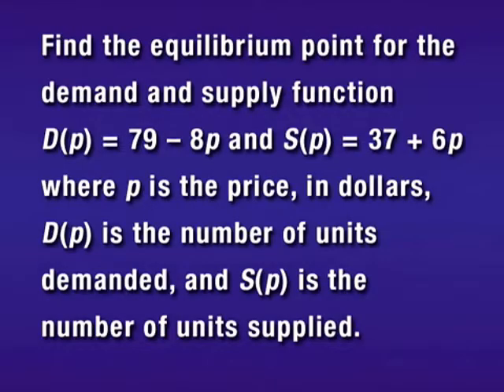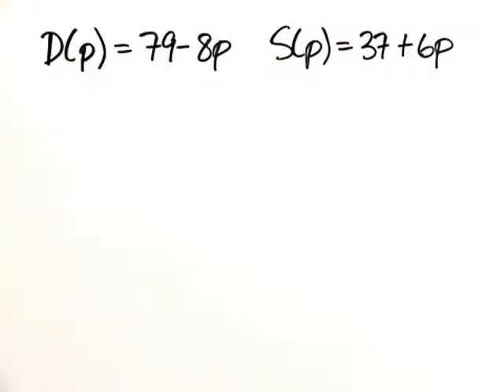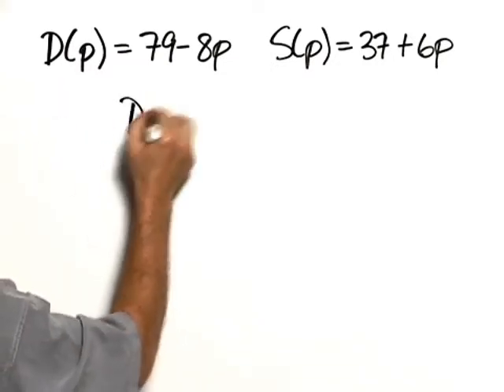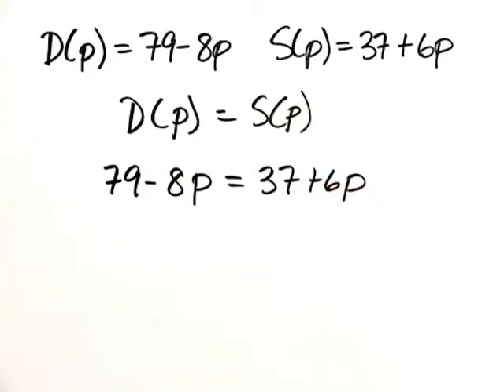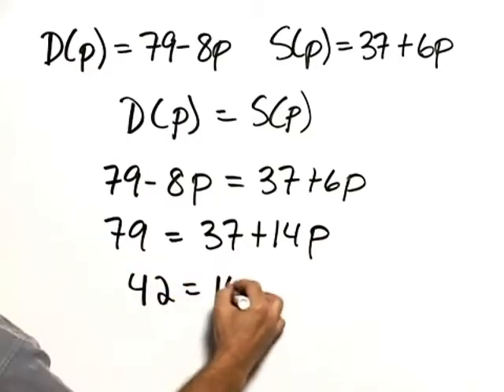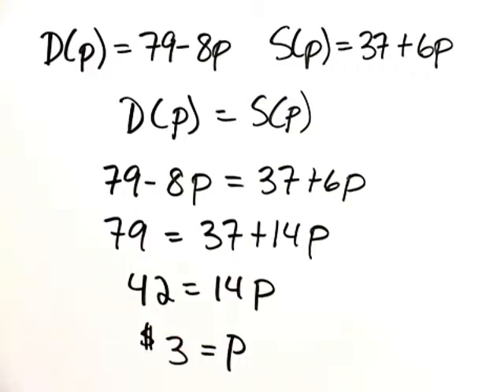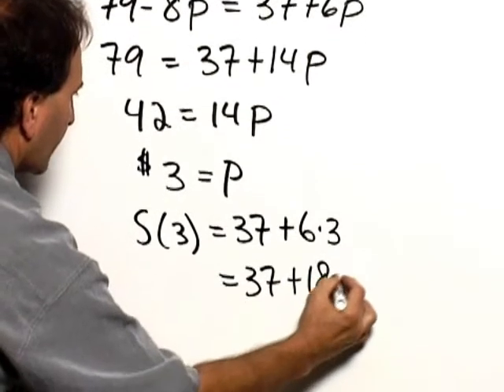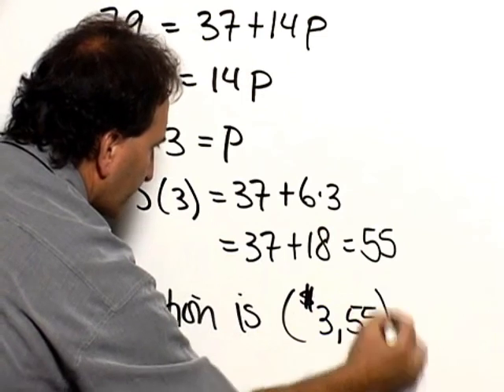Bittinger Inter C&A Ch3 Ex 20